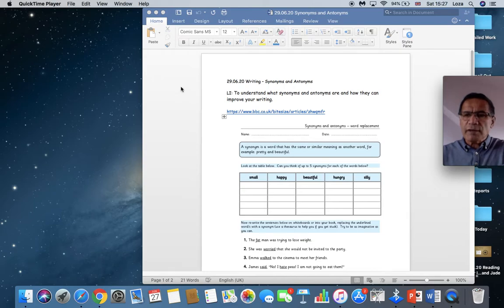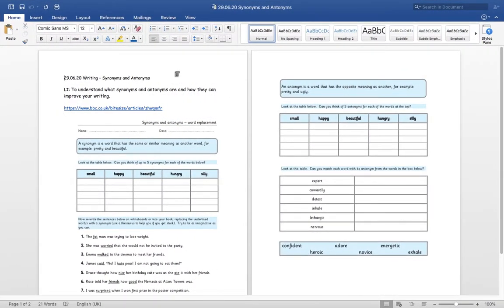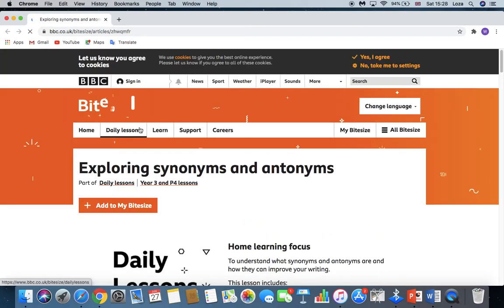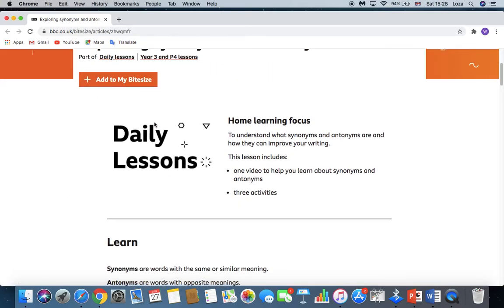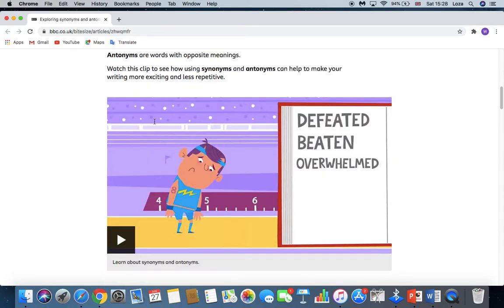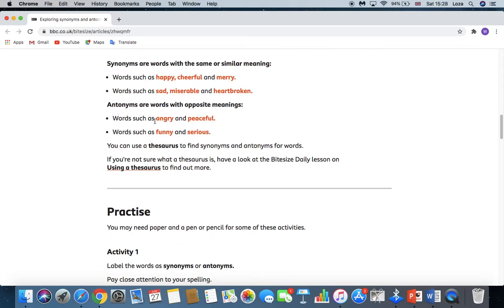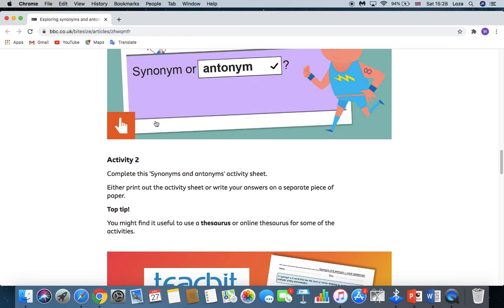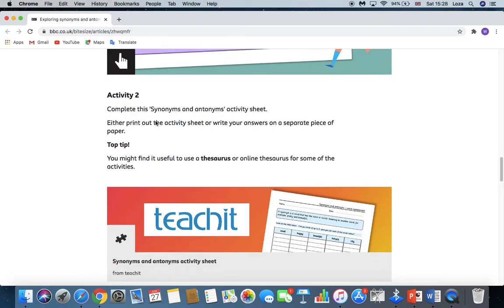29 06 20 Year 3 English - Writing: Synonyms and Antonyms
Monday's English lesson for Year 3. Make sure you take a photo of your work and email it to so your teacher can see and award you Class Charts points! You may also earn an Emerald or Gold certificate!